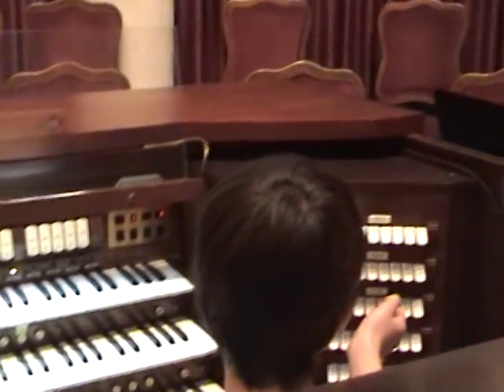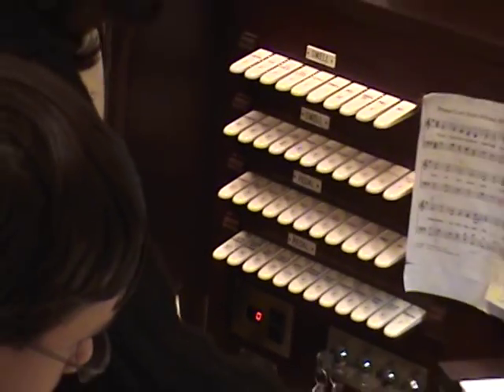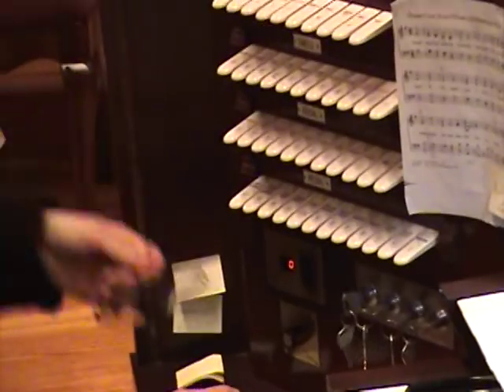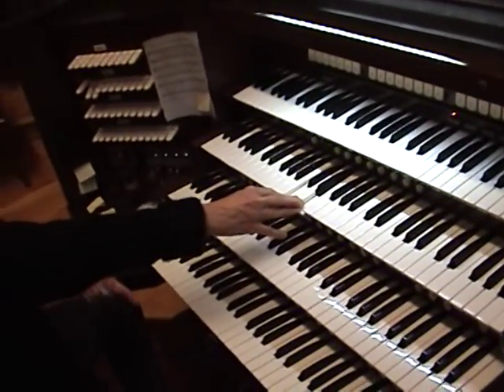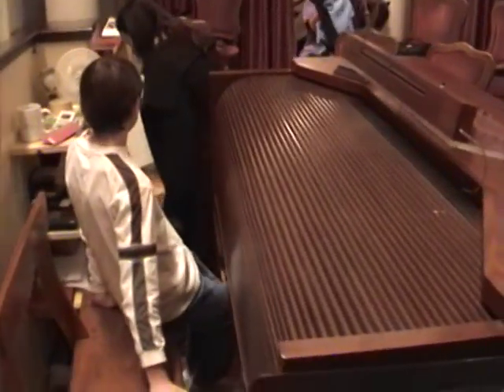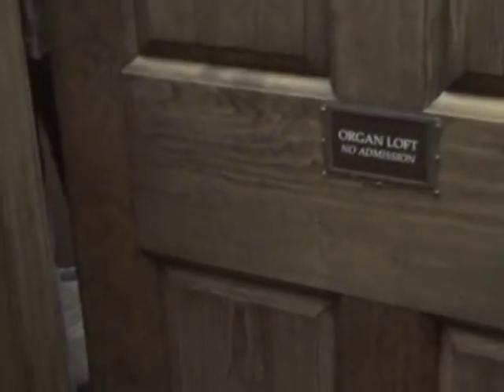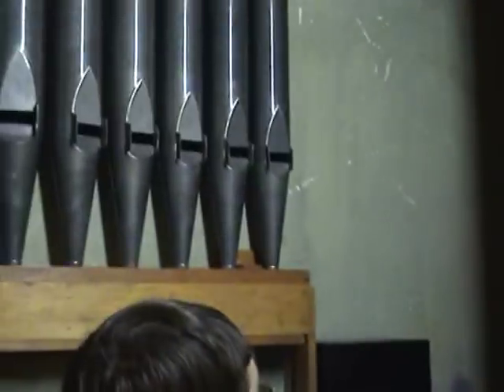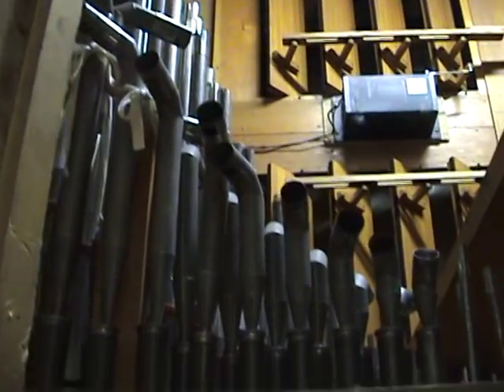Grace Methodist Church Pipe Organ Tour Part 2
This is a tour that I had of the Grace Methodist Church Pipe Organ.  In part 2 we went inside of the chambers and saw a few pipes.